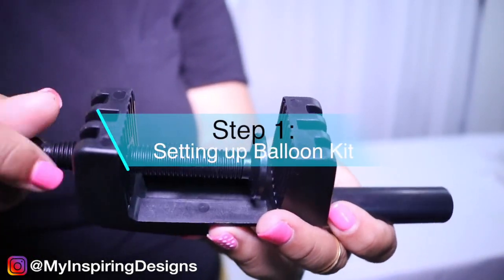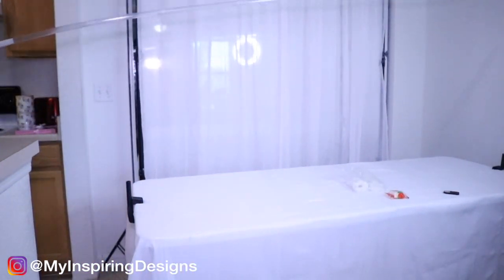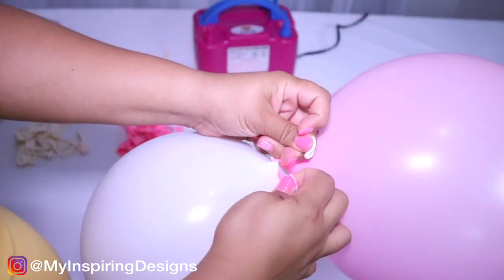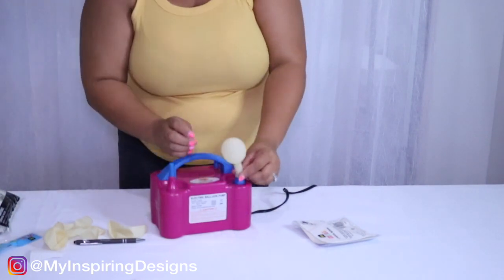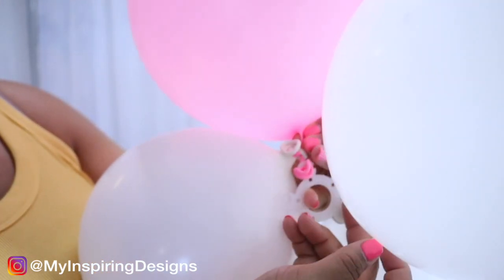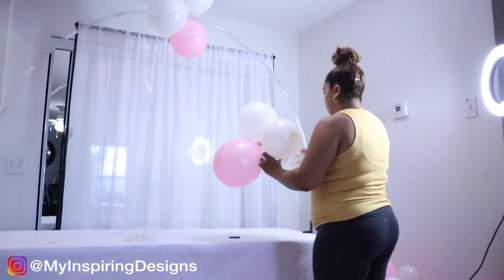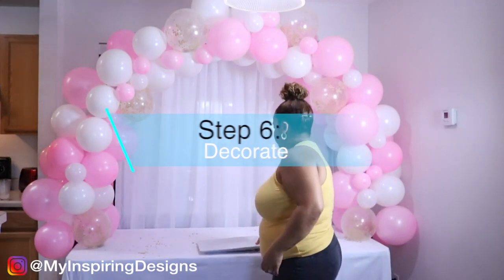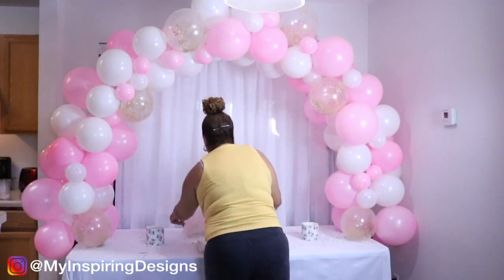How to Make a Balloon Garland in 2023 | Beginner and DIY Friendly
Instructions on How to Make a Balloon Garland | EASY DIY & NEW EVENT BUSINESS PROJECT!

Hey everyone!

I was so impressed😱 by how this balloon garland came out that I had to share with everyone.  In this video, I’ll walk you step-by-step on how to make a balloon garland.  This balloon arch kit was purchased from Amazon (link down below).

Balloons are becoming a hit at parties, baby showers, and everything in between.  This balloon arch/garland can be such a statement to your next event and it’s COST EFFECTIVE!

I want to start making videos that you LIKE  to watch.

Xoxox
Justine
N E E D  M O R E  S U P P O R T ?

If you want to turn your creative skills into a real business, check out my course on how to get started [$97]

Have you started your event business but you're not getting consistent clients?!? Join my "Party like a CEO" community to help you go from side-hustling to running an event business like a CEO

Want to make a business with balloons?? The first step Is learning how to price your design🎈

S U P P L I E S  N E E D E D :

Pink Balloons Kit
[Similar] Table Balloon Arch Kit
-the one I used for this video seems to be sold out everywhere!!!
Low/Hot Temp Glue Gun
6ft Table
Balloon Machine
Balloon Glue Dots

*I used about 70 12" balloons and about 15-20 5" balloons.
*The length of the table is about 6ft long which is what the table kit can hold

0:00 Introduction
0:43 Setting up an Amazon Balloon Kit
2:22 Step 2
4:17 Applying Balloon Clips to Your Balloon Garland
5:13 Place Balloons on an Amazon Balloon Arch
6:24 Apply Smaller Balloons to Your Balloon Garland
7:19 Decorating Your Balloon Garland to Charge More Money